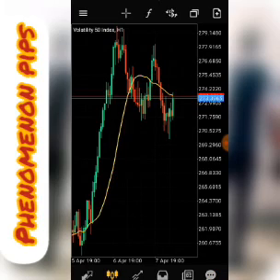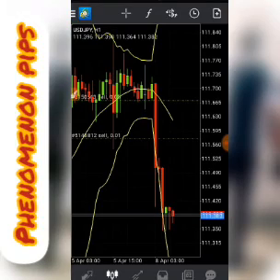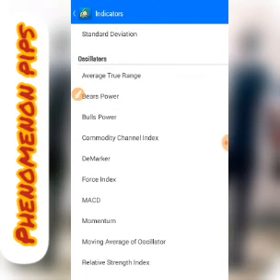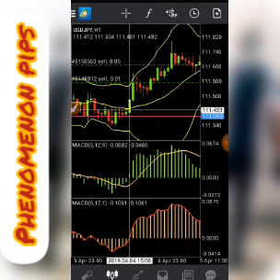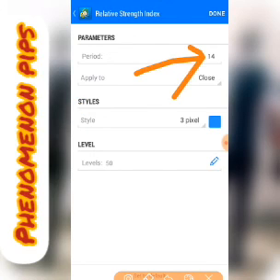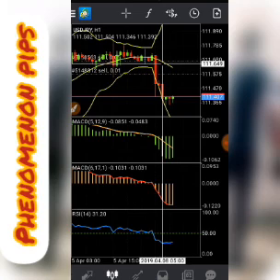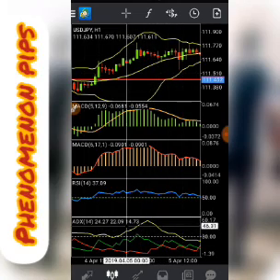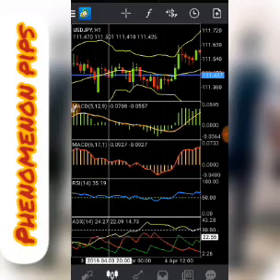BEST STRATEGY FOR FOREX PART 2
This video is the part 2 of the strategy I share before ,this strategy is really amazing ,its working perfect for forex trading, test it on demo account for at least 1week before testing it on live account, STAY SAFE